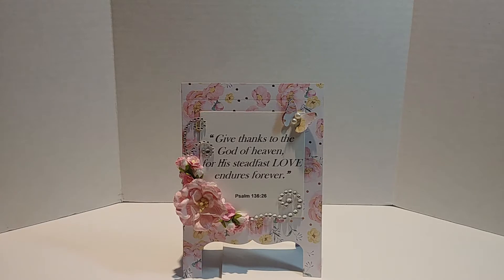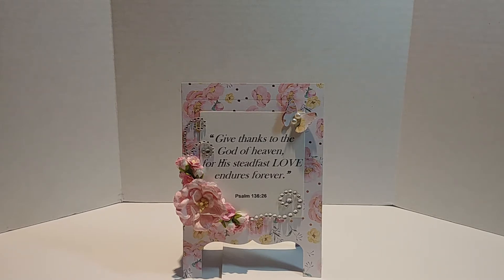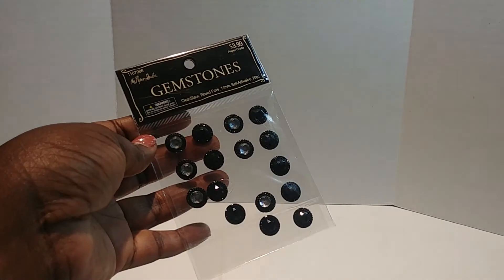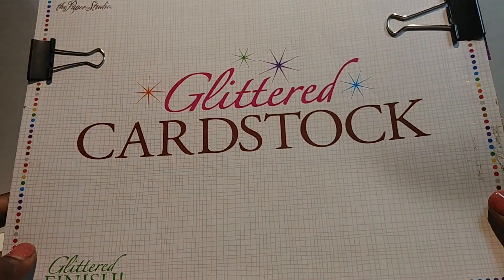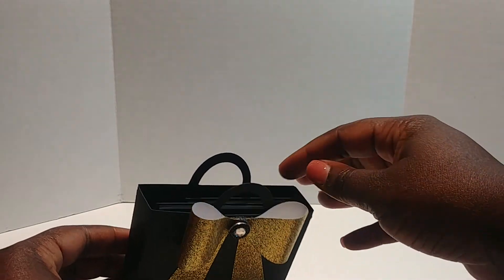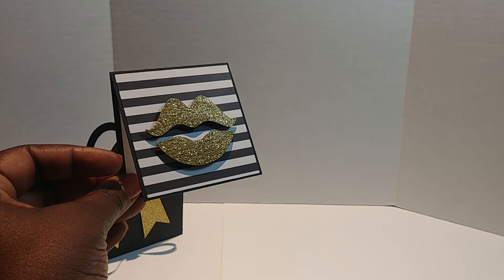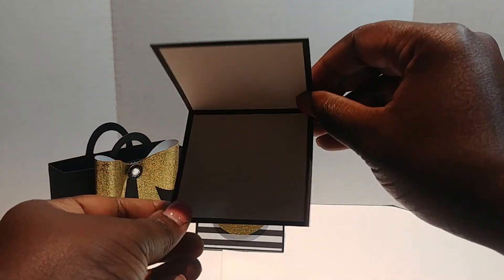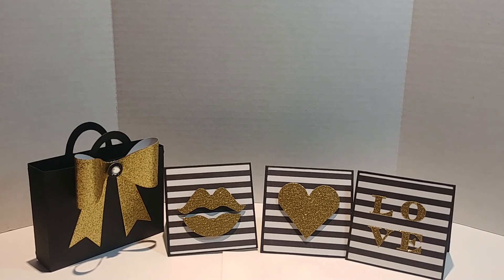VR for Veronica's C.A.S.E. of the Forgotten Pins #3 (Love Notes)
Hello my friends! As always I pray you were inspired.

Here are my inspiration links.

Lady Kre